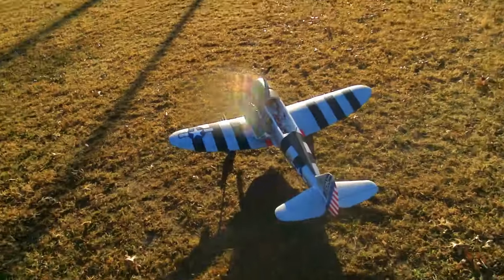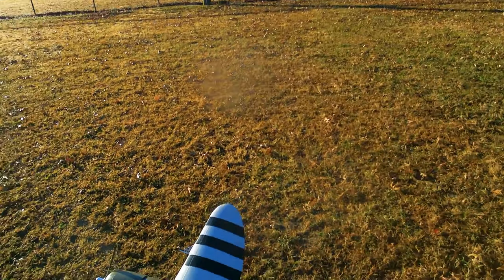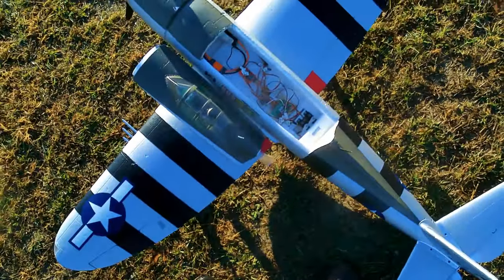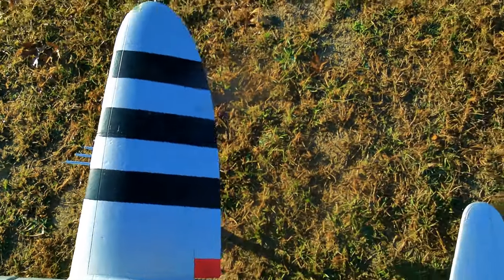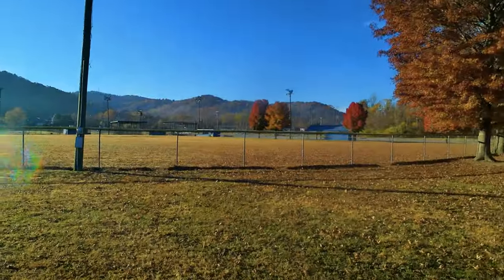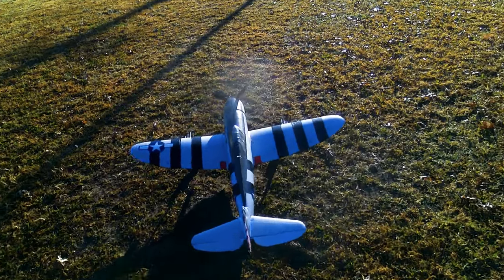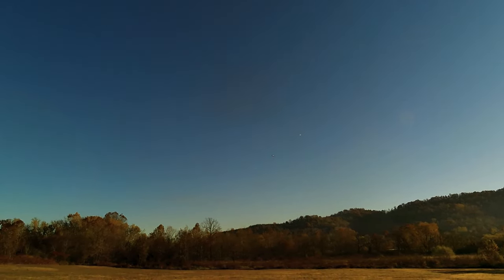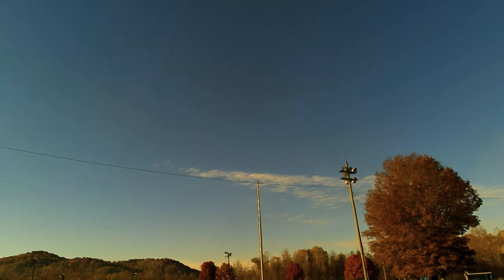FMS-1500MM-P47- RAZORBACK get this awesome warbird at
MY AR630 STOPPED WORKING YESTERDAY. SO I PUT THE REFLEX AND AN AR631 FROM MY RECKED PITTS.  FLIES AWESOME.